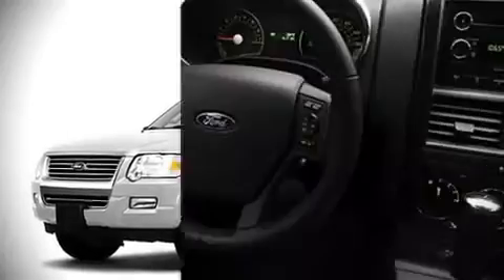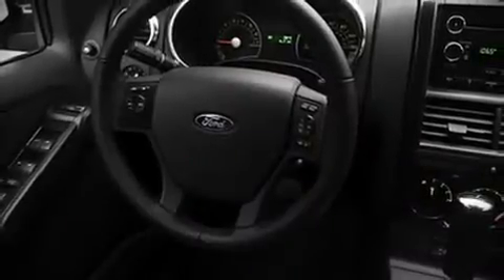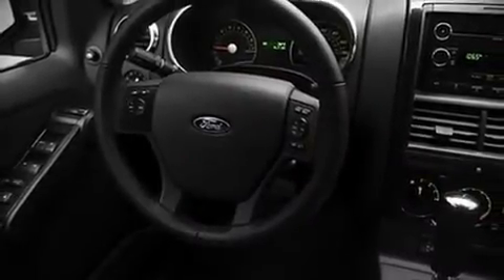2010 Ford Explorer XLT SUV in Irving, TX 75062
Westway Ford
801 W. Airport Freeway

The 2010 Ford Explorer. It features an automatic transmission, 4-wheel drive, and a 4 liter 6 cylinder engine. The following features are included: front bucket seats, a split folding rear seat, air conditioning, power door mirrors, power windows, an overhead console, and remote keyless entry. Alloy wheels sit inside the fenders, yielding an attractive, well proportioned stance. Audio features include a CD player with AM/FM radio, steering wheel mounted audio controls, and 4 speakers, providing excellent sound throughout the cabin. Ford also prioritized safety and security by including: Dual front impact airbags, Front SIDE impact airbags, HEAD curtain airbags, Traction control, ignition disabling, and 4 wheel disc brakes with ABS. Electronic stability control ensures solid grip atop the road surface, no matter how challenging the driving conditions. A test drive is waiting for you.